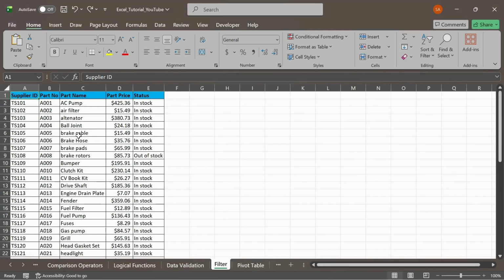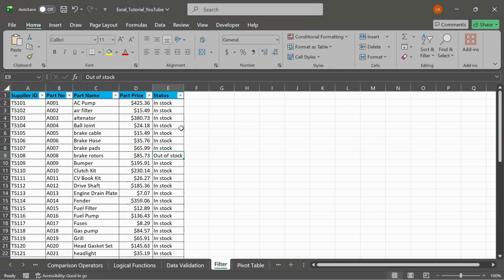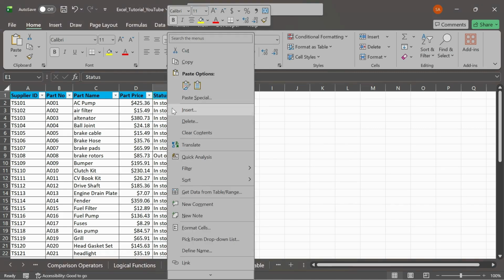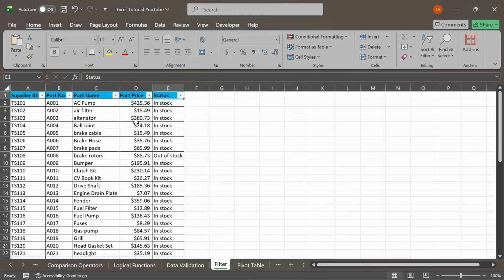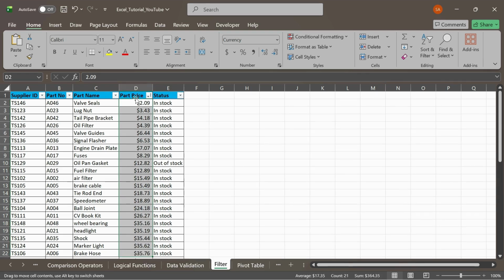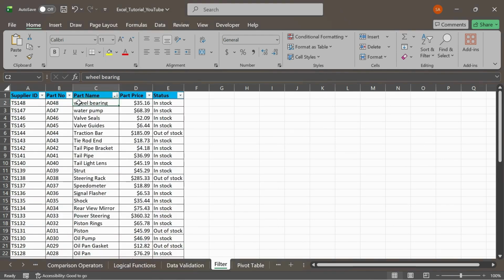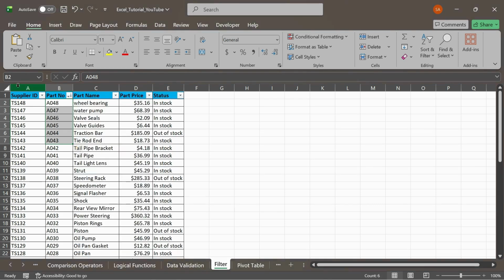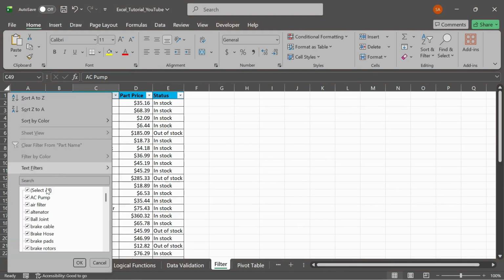Sort & Filter Feature in Excel